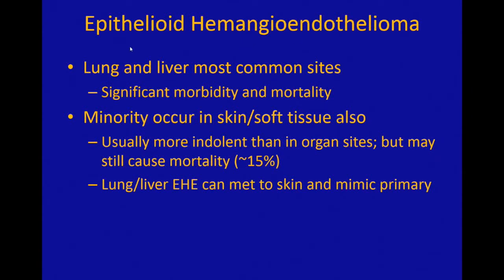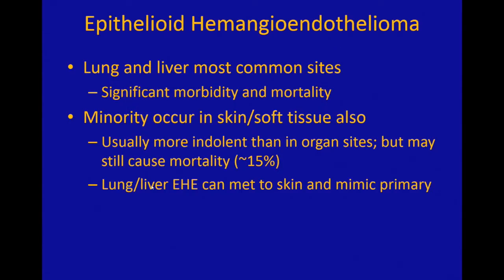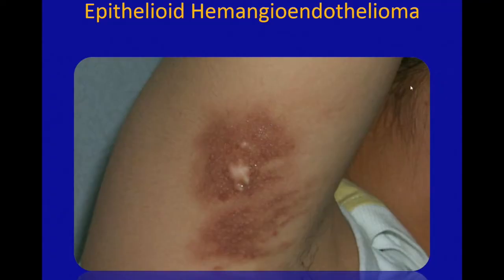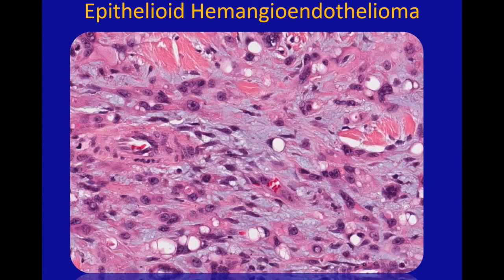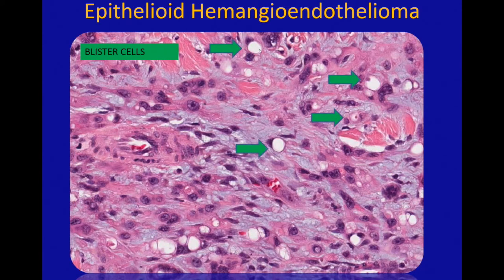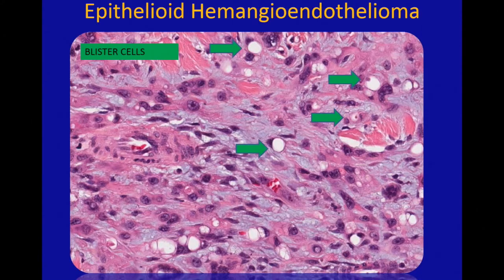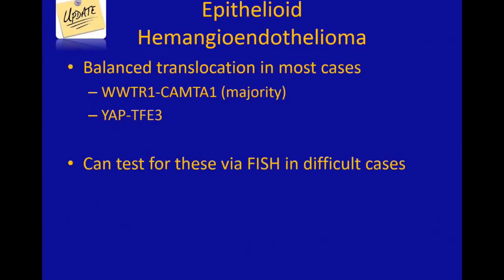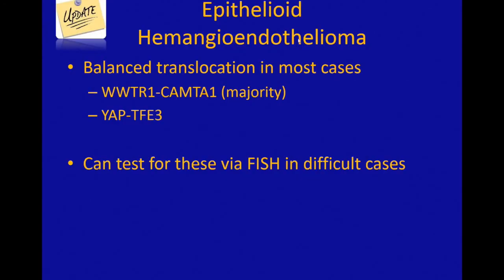Epithelioid Hemangioendothelioma 101 (for Pathologists and Dermatologists)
Here's the WSI digital slide for this case It's a classic example...be sure to check it out. If you are a patient or family member, please join the epithelioid hemangioendothelioma EHE patient support group on Facebook. It is a wonderful source of general information and social support

Pathologists and Dermatologists, be sure to also see my angiosarcoma 101 video

Video is an excerpt from a lecture I gave in 2015 for DermTalks.